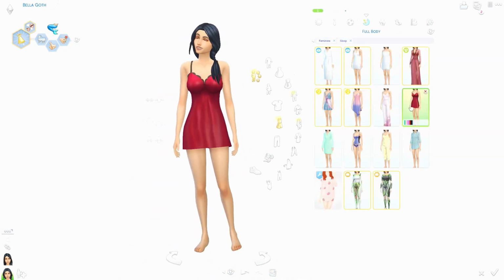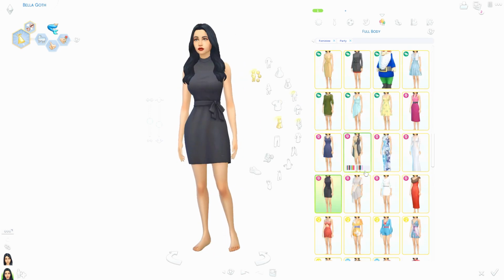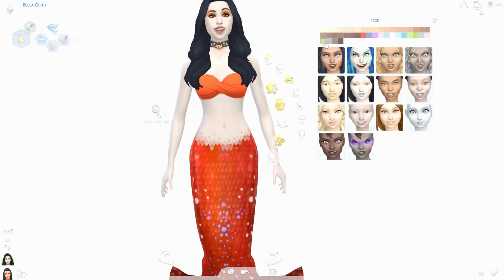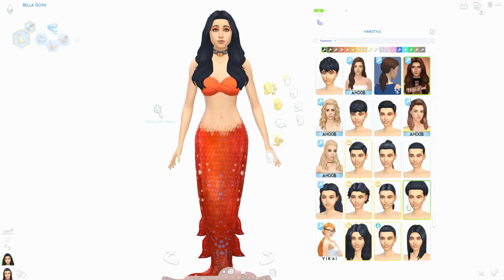BELLA GOTH ❤ | Mermaid Makeover | CAS | The Sims 4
I had a brainwave last CAS to makeover Bella Goth (My favorite townie) as a Mermaid. So here she is. I love her ❤❤❤

CC LINKS
If it’s not here, I couldn’t find it. Sorry.